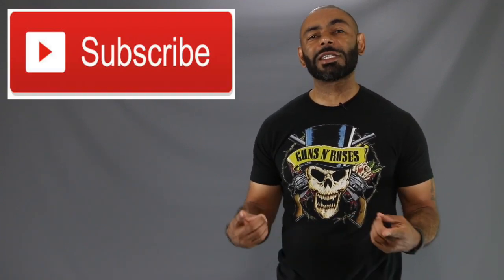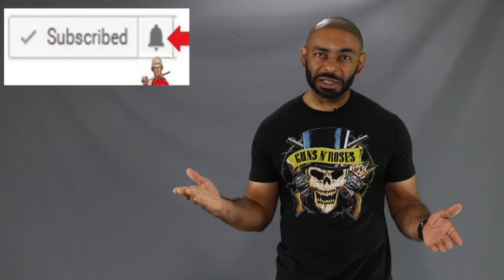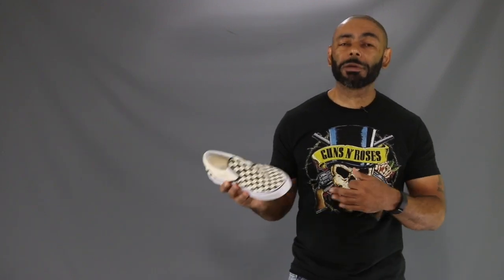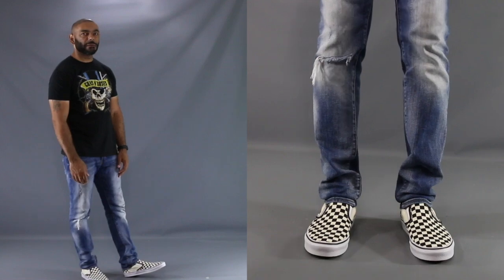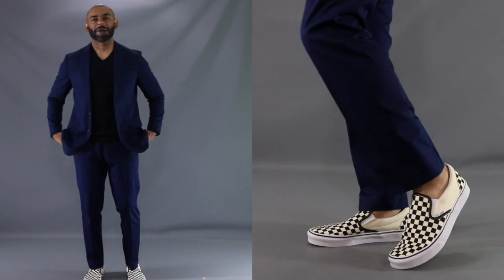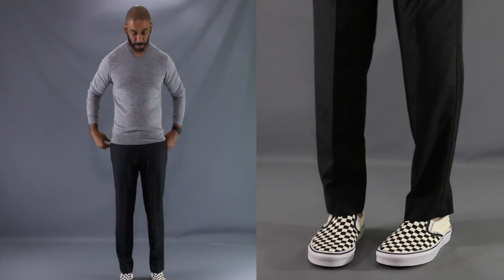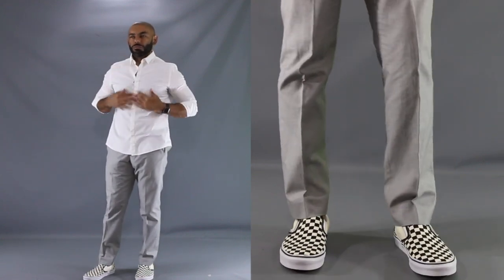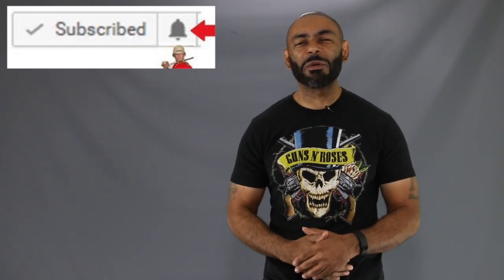How To Wear CheckerBoard Vans/How To Style CheckerBoard Vans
How To Wear CheckerBoard Vans. In this video, Jeff from The Style O.G. shows men how they can wear the classic sneaker, checkerboard vans. He shows how men off all ages can style this great shoe and incorporate it in their wardrobe.

Checkerboard Vans